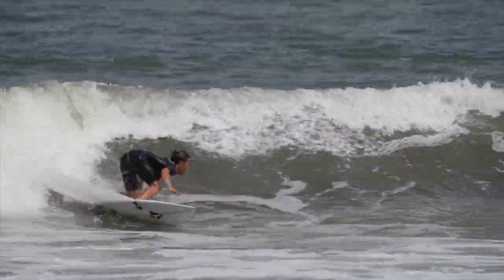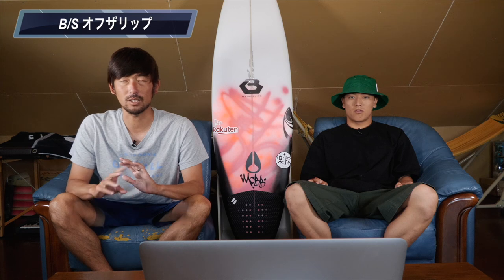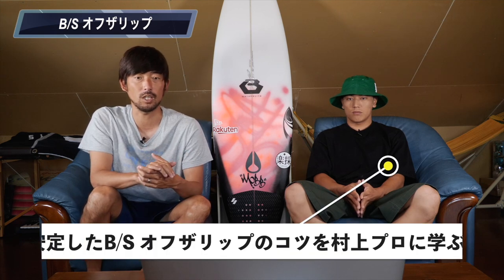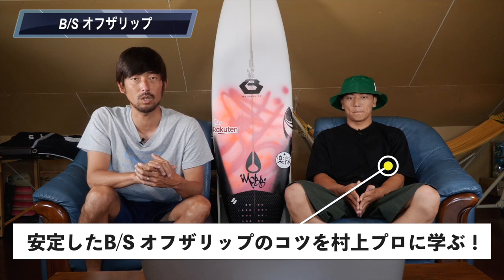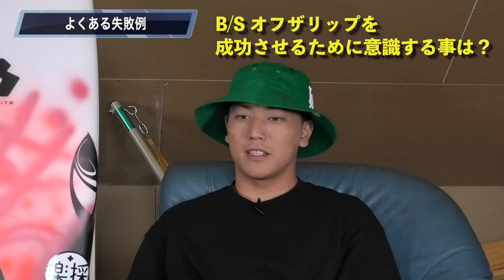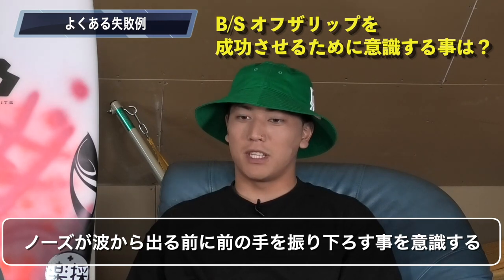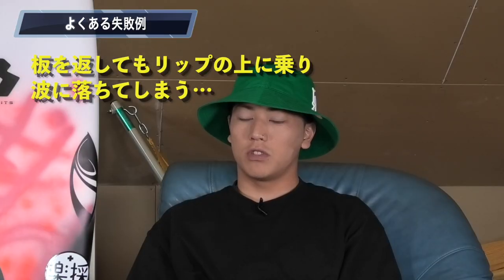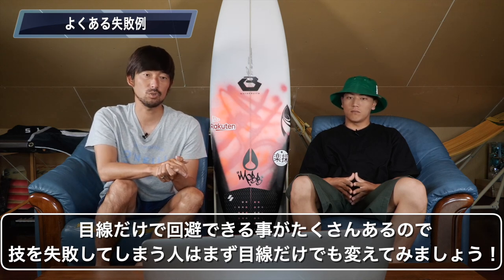【サーフィン中上級者向け】バックサイドのリッピングは○手が鍵！村上舜 B/S リッピング｜GOOFY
バックサイドのリッピングはフロントサイドよりもボードを縦に上げやすく、前の手(腕)を意識することでかなりやりやすくなります！とは日本最速の男、村上舜センセイ。
的確なセクションにリッピングを仕掛けるためにも、テイクオフのポジションはフロントサイドよりもシビアになるということもしっかり頭に入れておきましょう！
これからB/Sのリッピングを練習する方にも、すでにバックサイドリッピングができる上級者の方にも観ていただきたい動画です！

0:00〜 オープニング
0:42〜 B/Sリッピングについて
1:03〜 安定したB/Sリップのコツ
1:36〜 参考ライディング
2:14〜 リップに向かう準備
2:46〜 下半身のチカラ加減
3:07〜 トップでボードを返すタイミング
3:49〜 下半身の意識ポイント
6:32〜 B/Sリッピングのポイントまとめ
6:52〜 よくある失敗